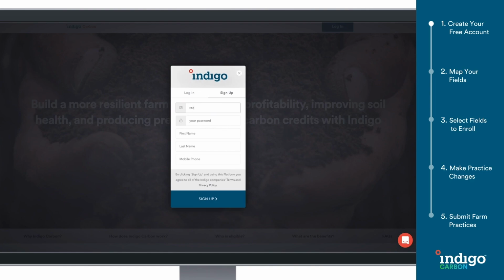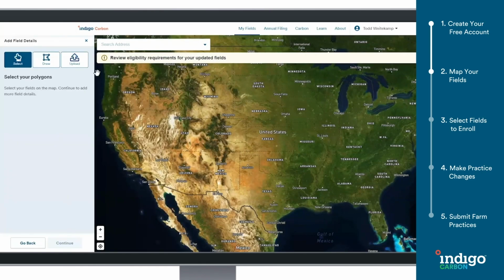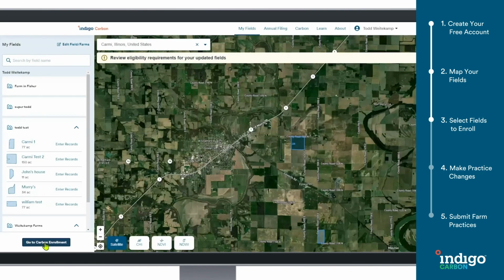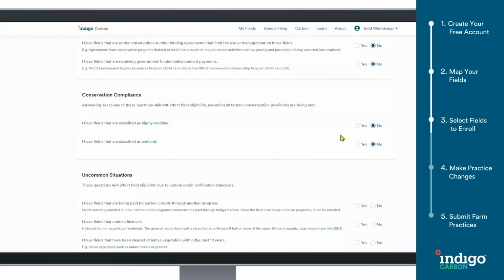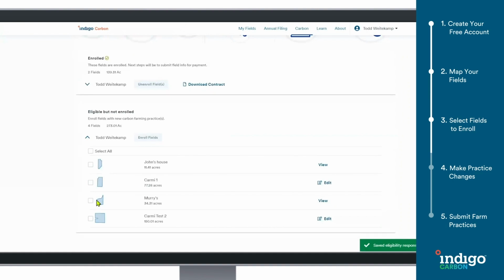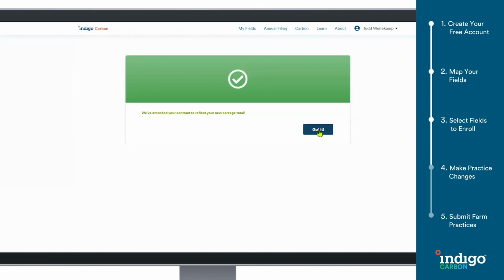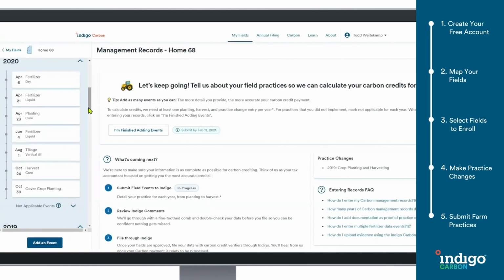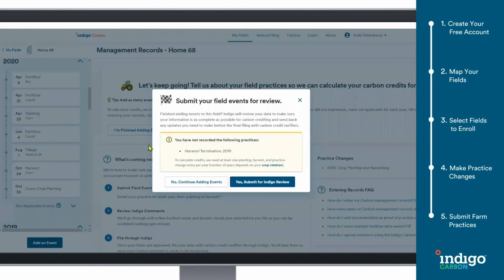Indigo Carbon Enrollment Tutorial